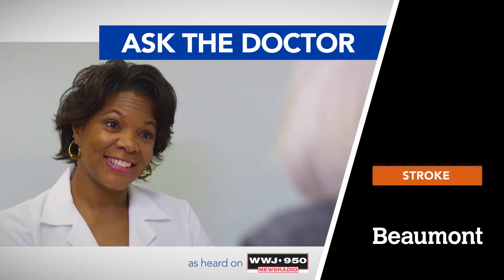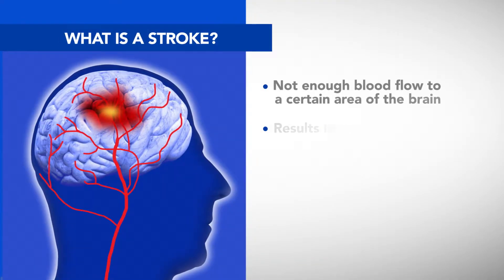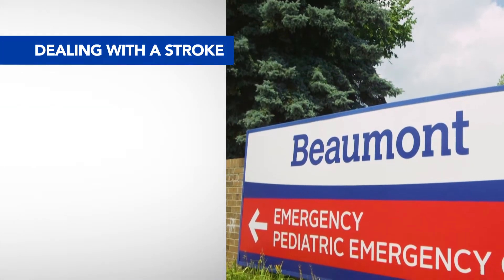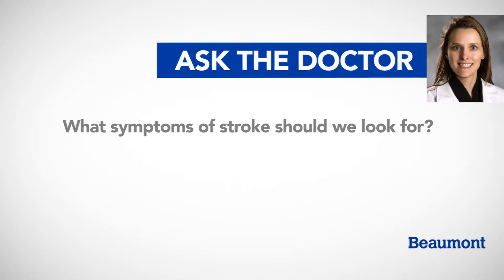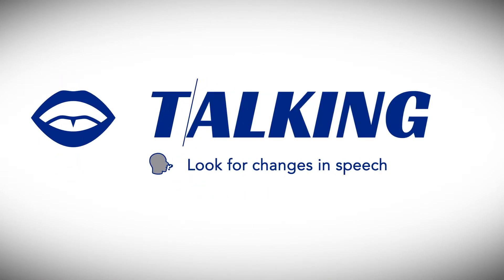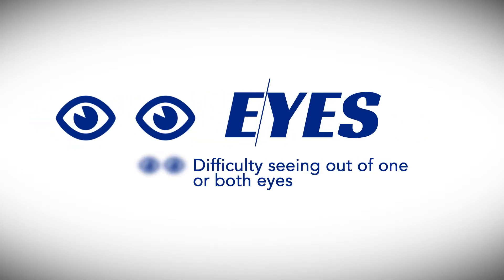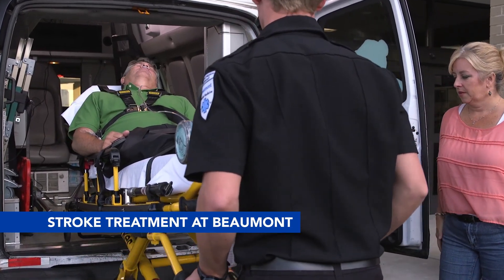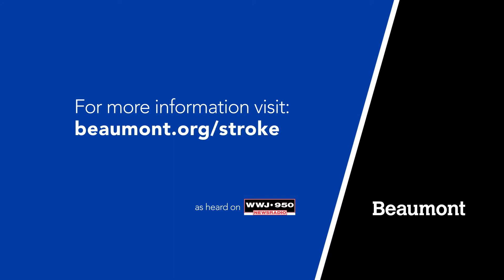Ask the Doctor | Stroke Symptoms | Beaumont Health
Dr. Grysiewicz answers common questions about stroke - symptoms and treatments.